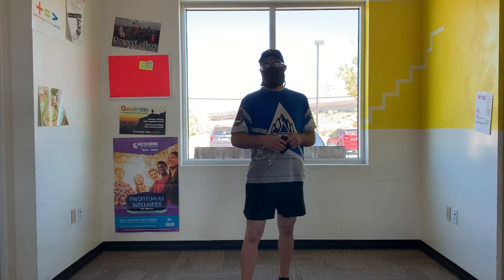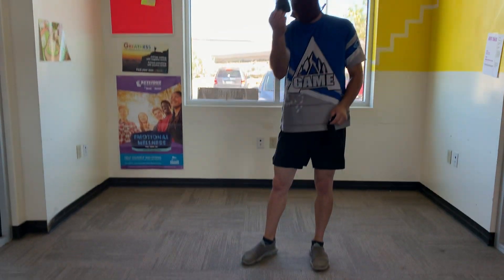SOCK DODGEBALL | BGCWN Virtual Clubhouse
Get Moving